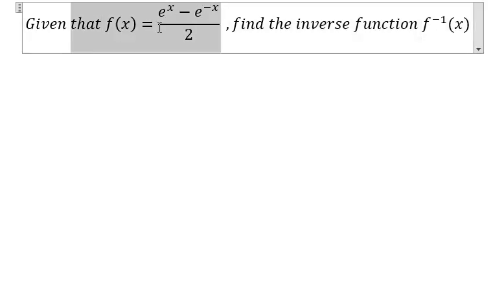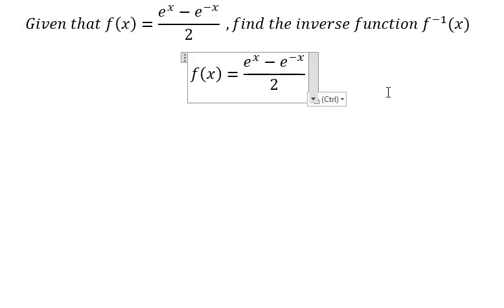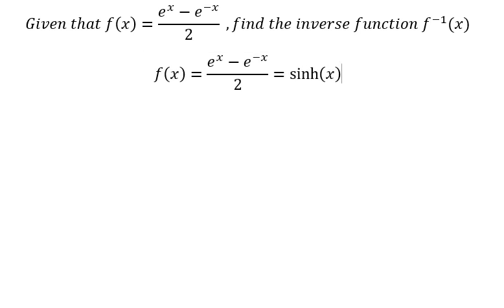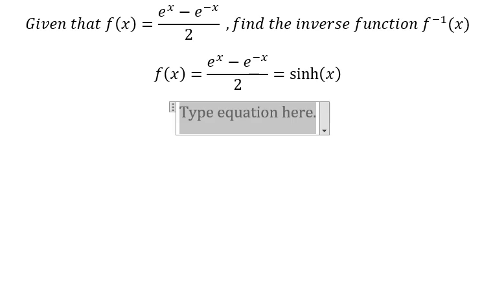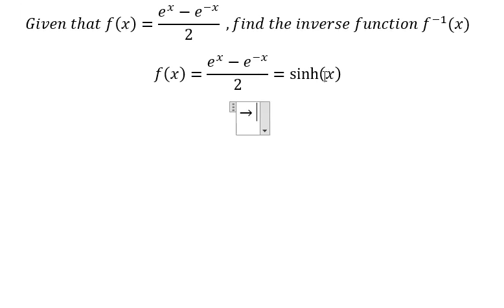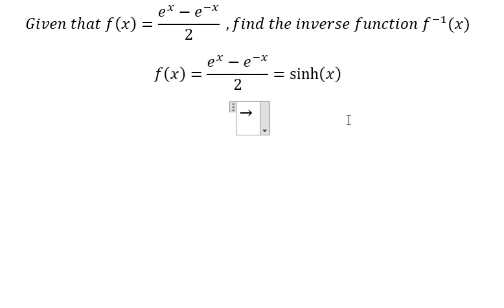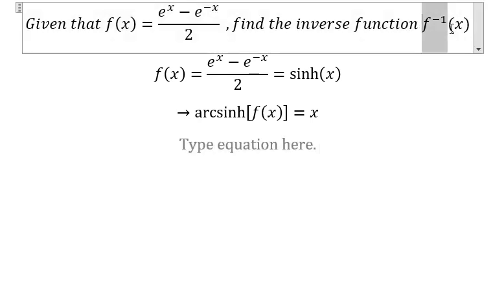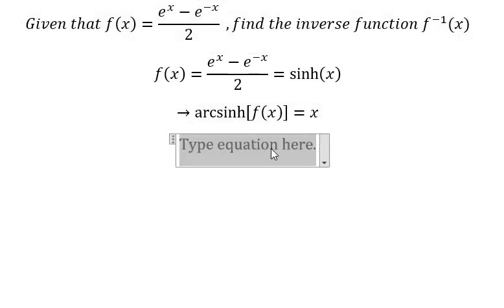Calculus Help: Given that f(x)=(e^x-e^(-x))/2 ,find the inverse function f^(-1) (x)